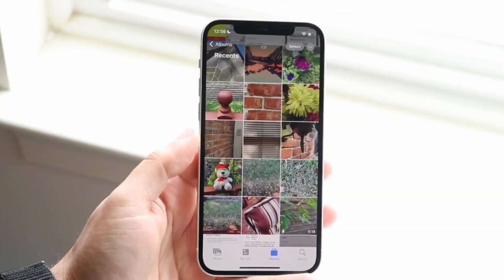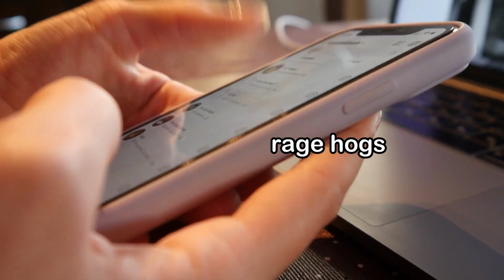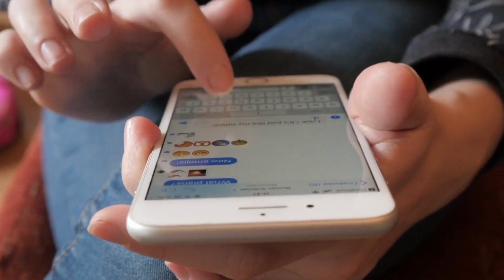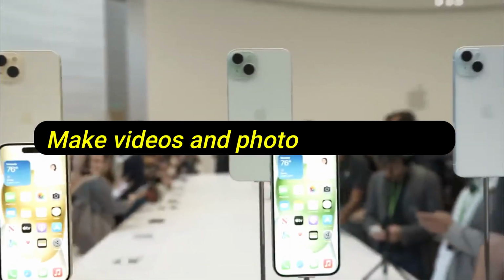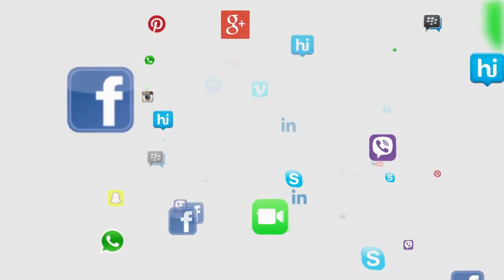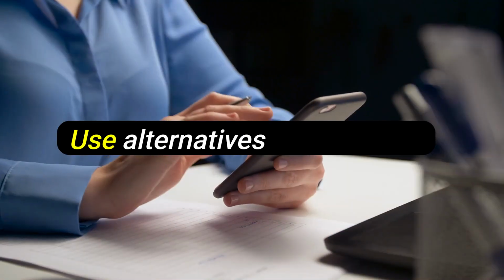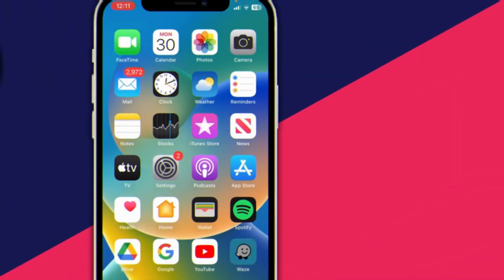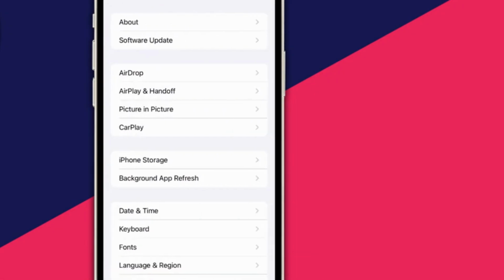10 Unique & Simple Ways to Free Up Storage on Your iPhone | iDrop News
Are you tired of seeing that annoying “Storage Almost Full” notification pop up on your iPhone? Well, fret no more! In this video, we've got your back with some simple yet effective ways to free up storage on your iPhone. After applying these quick tips, you'll be able to maximize your iPhone storage space effortlessly.

We'll guide you through various techniques that are not only easy to implement but also help you declutter your device without sacrificing any essential data. From optimizing your photo and video settings to managing your apps and documents, we'll cover it all.

Firstly, we'll show you how to tweak your iPhone's camera settings to save space without compromising on photo quality. You'll discover how to compress your images, along with various backup options to safely store your memories.

Next, we'll dive into managing your applications. We'll reveal some handy tricks to identify space-hogging apps, remove unnecessary ones, and clear out their caches. You'll be amazed at how much space you can reclaim by following these simple steps.

But that's not all! We'll also guide you through organizing and deleting large files, such as videos or music, that take up a considerable amount of precious storage. You'll learn about alternative cloud storage services and how to optimize your device's usage to keep things running smoothly.

Moreover, we'll share valuable tips on reducing clutter in your messages, emails, and notes, ensuring that you never lose important information while maintaining a clutter-free mailbox.

To top it off, we'll introduce you to some fantastic third-party apps and tools designed specifically to assist you in maximizing your iPhone's storage capabilities. These tools will enhance your device's overall performance and keep it clutter-free in the long run.

So, if you're tired of constantly dealing with storage limitations on your iPhone, sit back, relax, and let our expert advice walk you through the process of freeing up space with these quick and straightforward tips. Get ready to enjoy a clutter-free iPhone experience like never before!

Don't wait any longer to liberate your iPhone storage. Watch this video now and unlock the full potential of your device today!